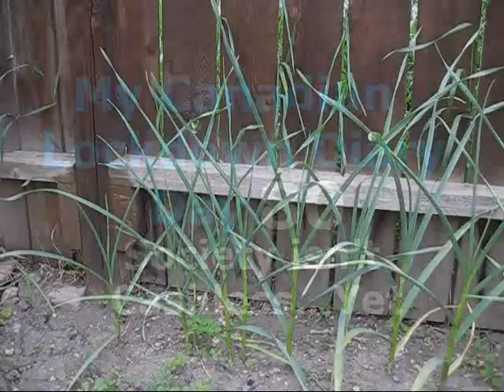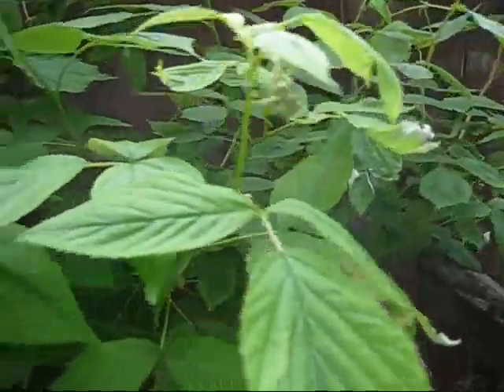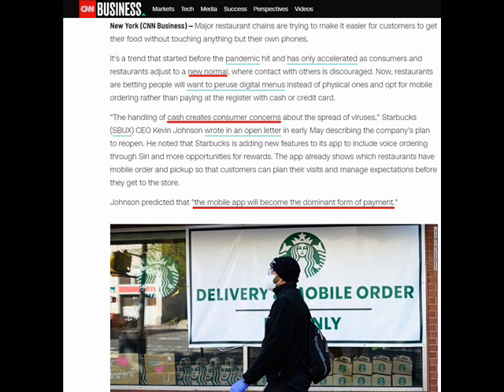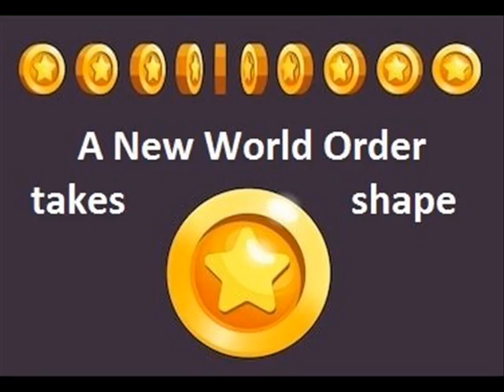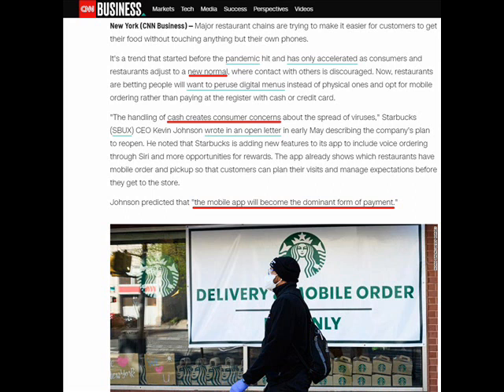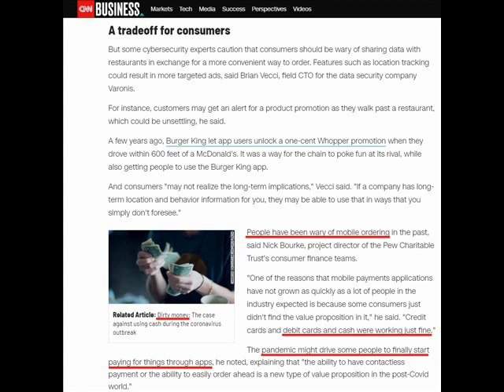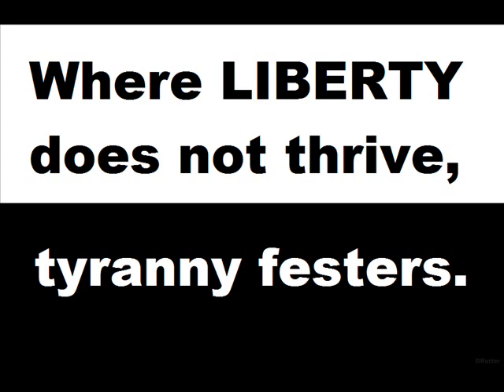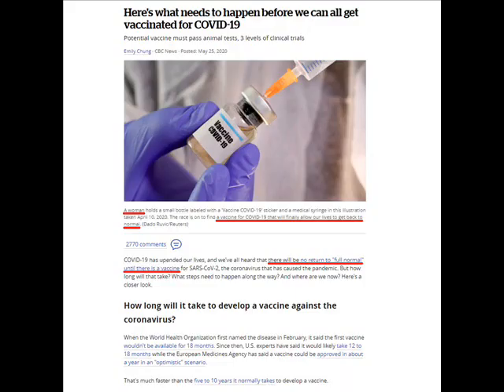Day 80 - Society isn't Cashless... Yet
Two quarantines later, lockdown is beginning to ease, as contact tracking and mandatory testing / vaccines are rolled out. Massive social engineering has reshaped our everyday lives while we've been locked down. Our ability to pay with private currency - cash - has been greatly diminished by the crisis, but not yet removed completely.